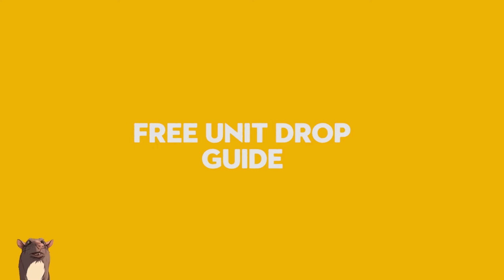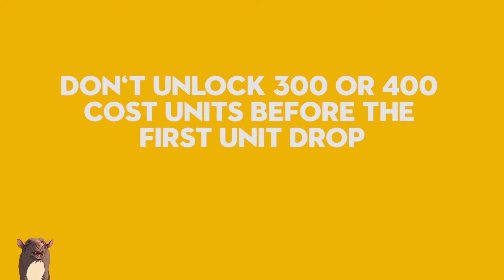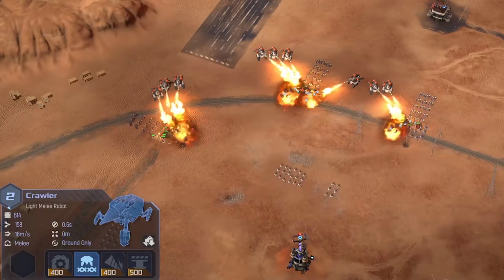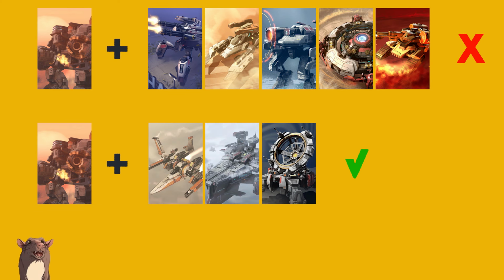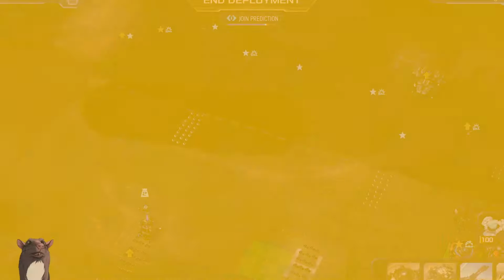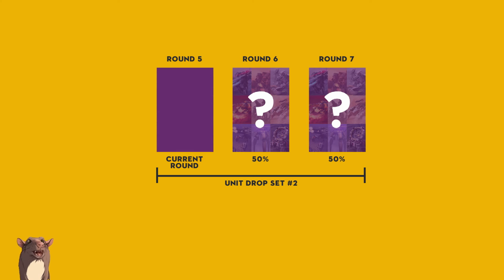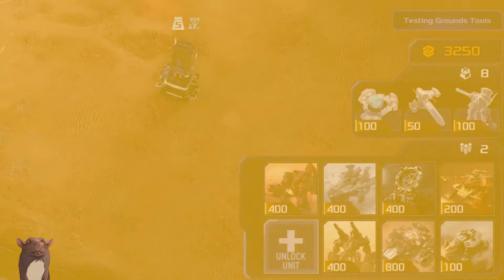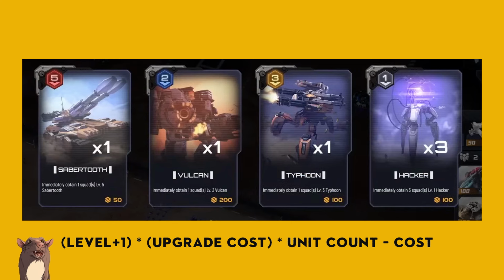Mechabellum FREE UNIT guide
This Mechabellum guide is about maximizing your gains with the free units. By following the rules on this video you will not get hard countered by the free units and are able to setup your board in a way where you can benefit from them the most.